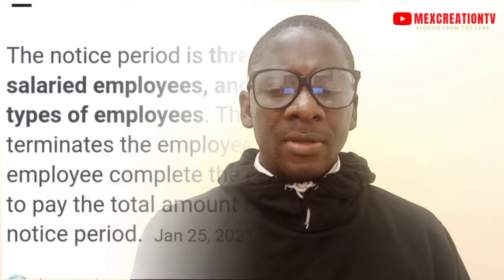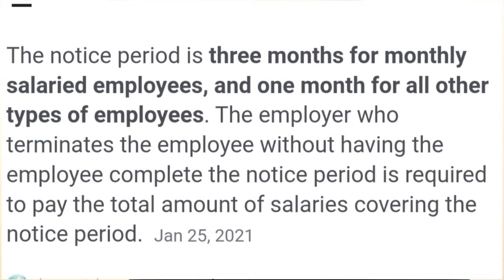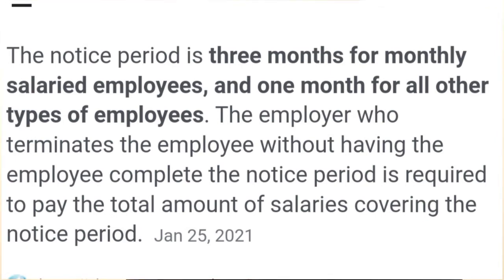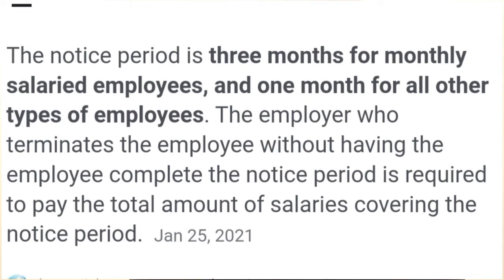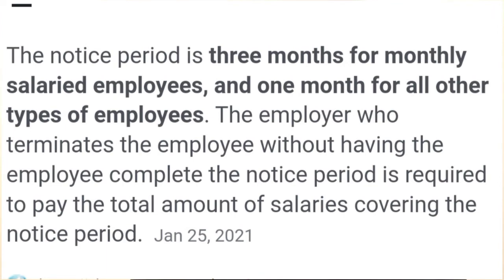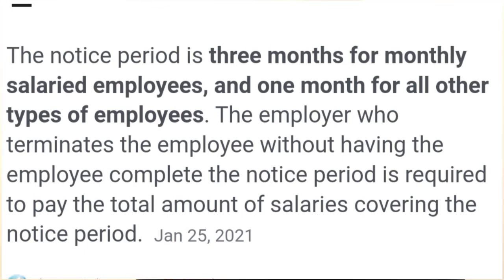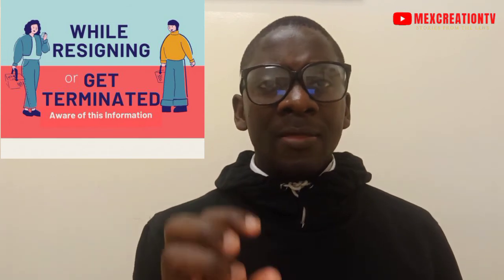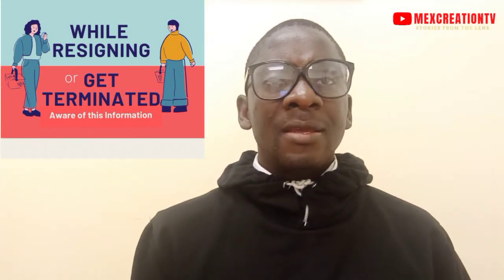Kuwait Labour law, The mandatory Notice Period, Release to Change jobs without the Employer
The notice period is generally calculated based on the respective employment periods of the employee and the terms signed, which is mandatory for employees to serve the same. The notice period employee has to follow according to the regulations is a minimum of 30 days and a maximum of 90 days.